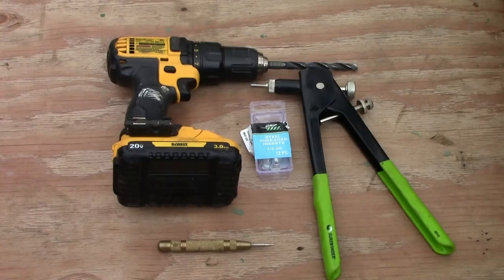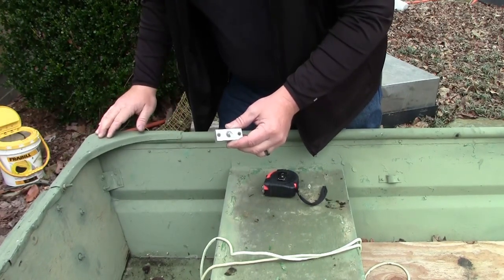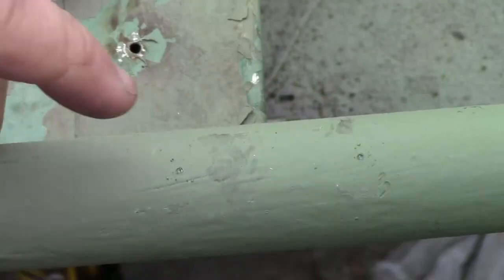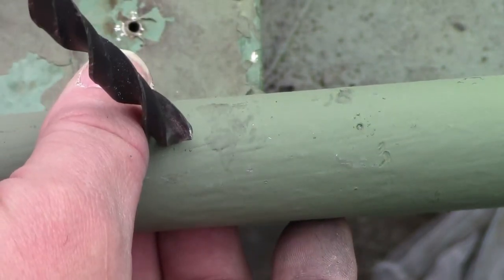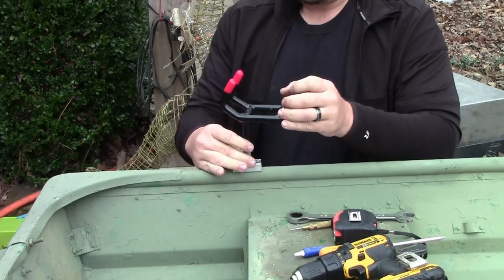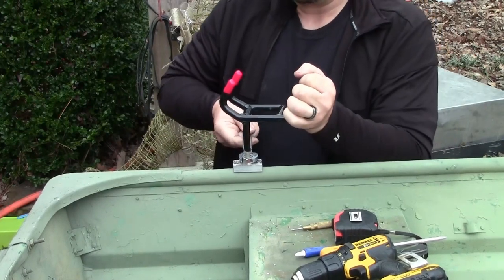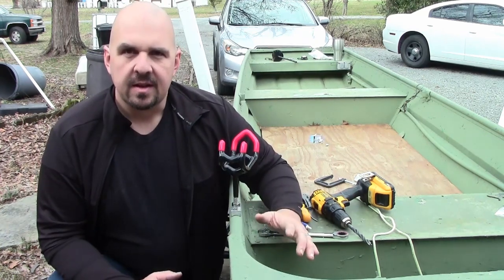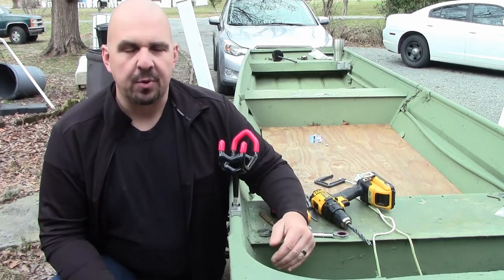How to Install Monster Rod Holders on an Aluminum Jon Boat Gunwale - EASY WAY!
March 27, 2021:  Installing Monster Rod Holders on a Jon Boat Is EASY with the right tools!

In this installment of the Project Drift Sock series, I show you how I installed the Monster Rod Holders Jon Boat Gunwale Base on this 14' aluminum Jon Boat. I was concerned that screws could potentially pull out of the thin aluminum used on Jon Boat Gunwales, so I decided to utilize a more secure mounting method.

Monster Rod Holders Gear You See In My Videos*:
                33/45:  shorturl.at/fwPTY
                 0/33:  shorturl.at/flBCT